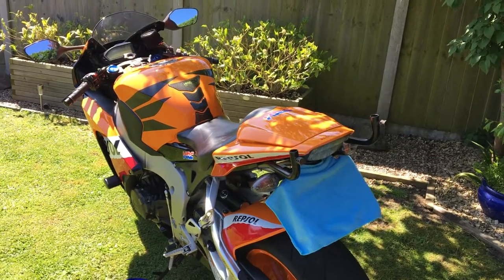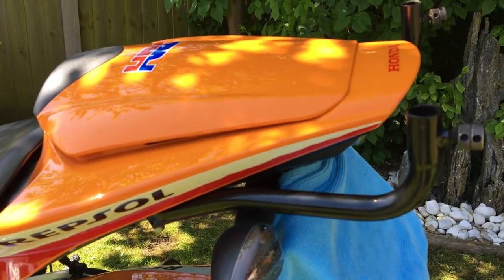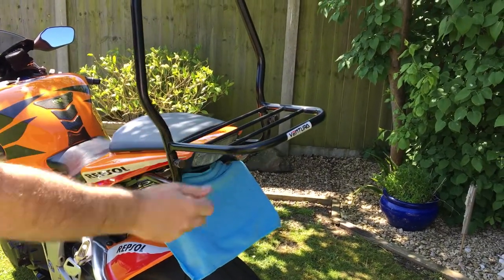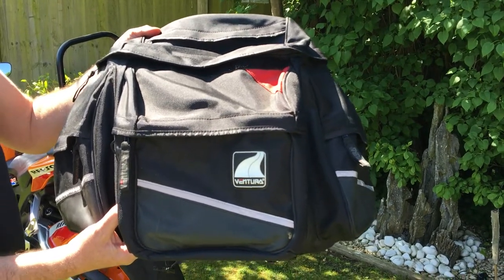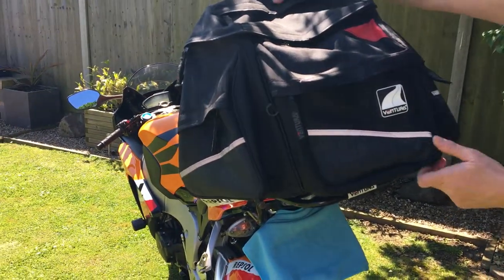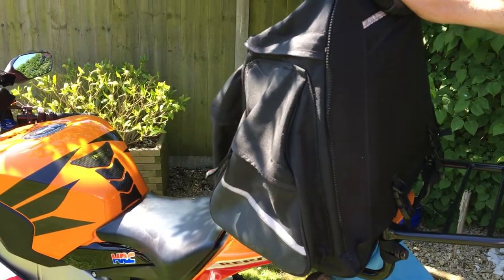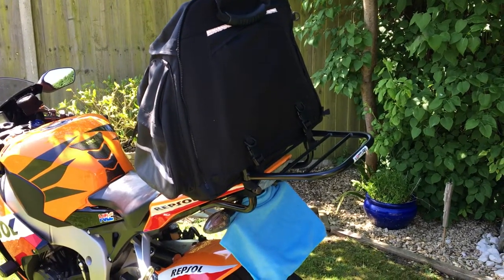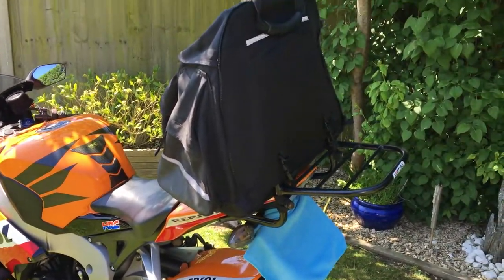CBR1000RR VENTURA LUGGAGE SYSTEM - WHAT YOU WANT TO KNOW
CBR1000RR Ventura luggage & rack system.
What works for me & What you really need to know.